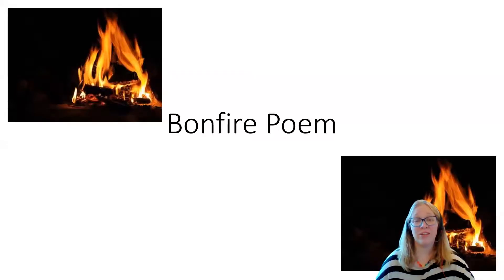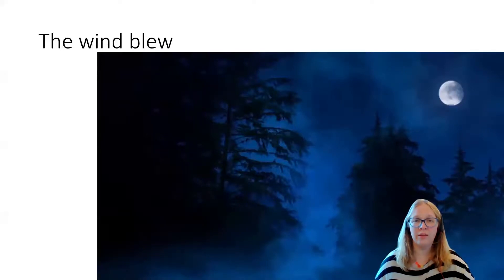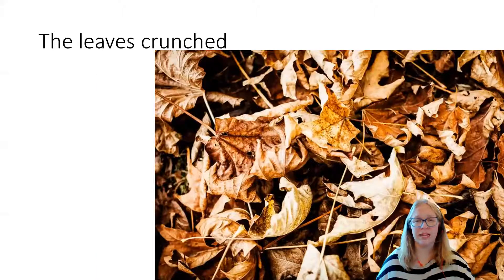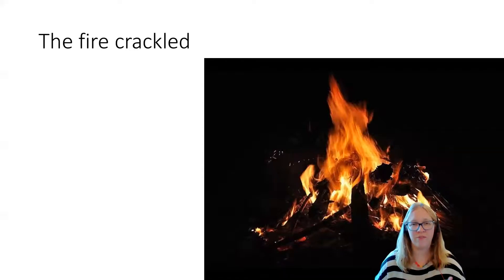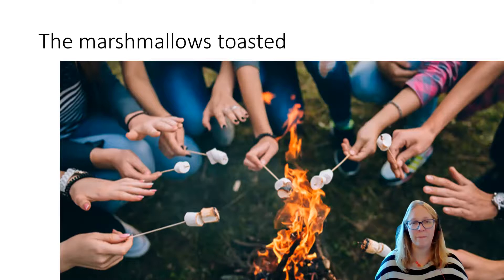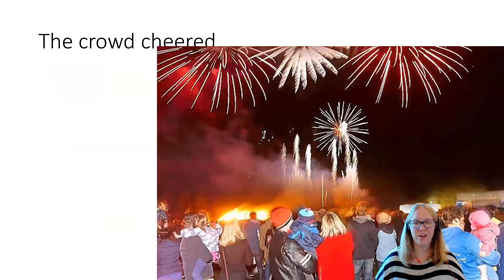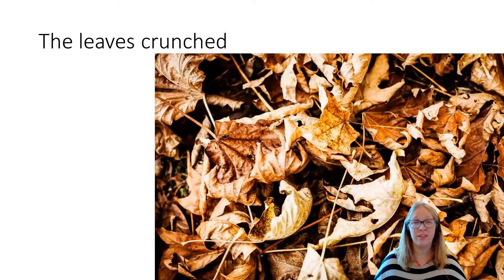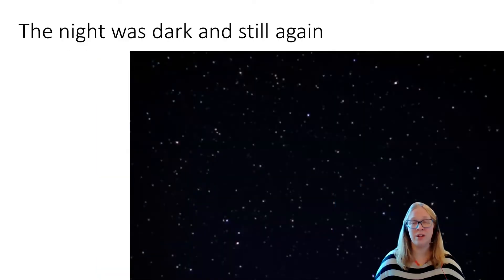Bonfire Poem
A telling of a simple poem about a bonfire. This would benefit from having appropriate items to join in with the story such as some dried leaves, a fan, some black material or paper, party poppers or matches